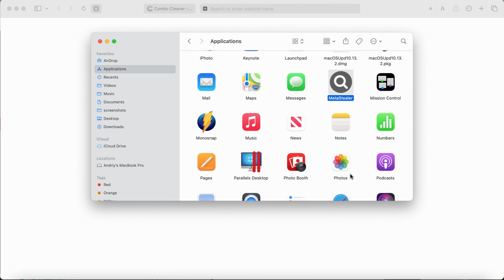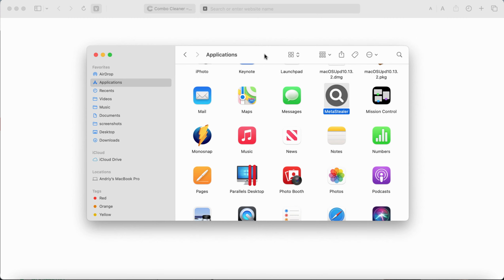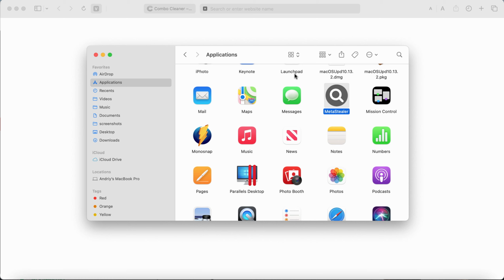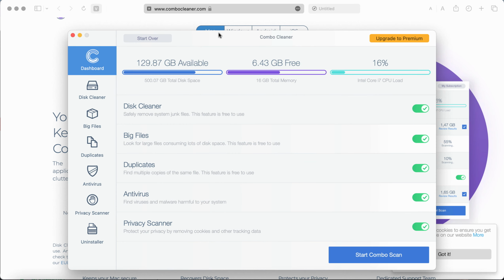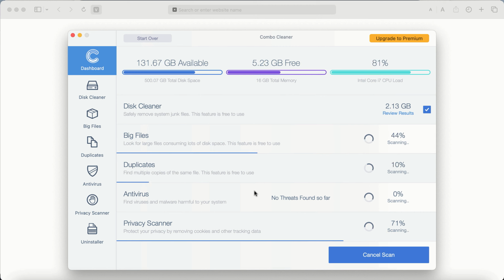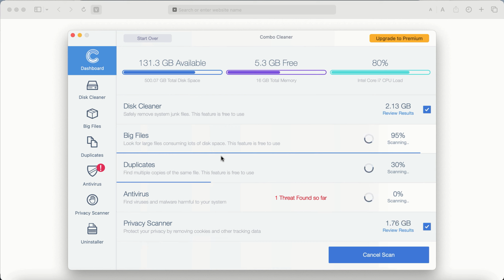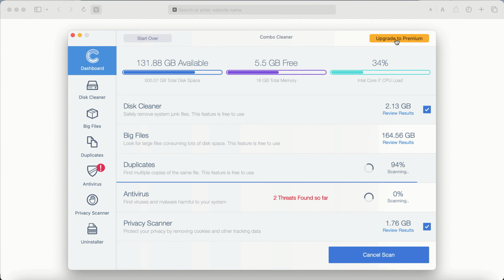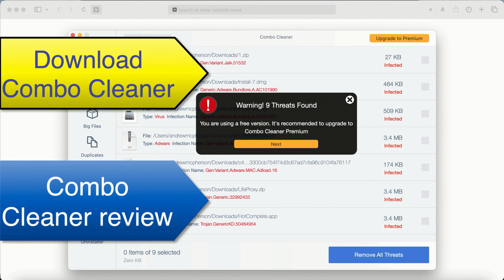MetasSealer adware removal solution (Mac).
MetasSealer is a new adware, the part of the AdLoad family. MetasSealer adware shows its many annoying ads not related to the sites that you visit. Don't ever tolerate it! Remove this adware with Combo Cleaner Antivirus via the official

Optionally, use the manual tips set forth in the video tutorial.

More information about this threat can be found in this detailed guide